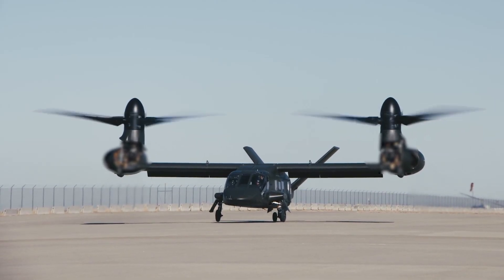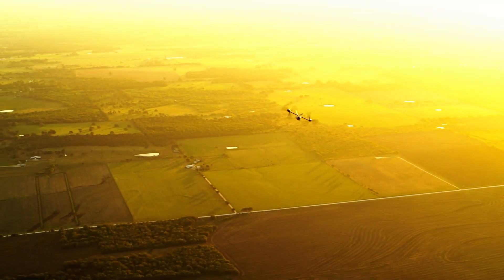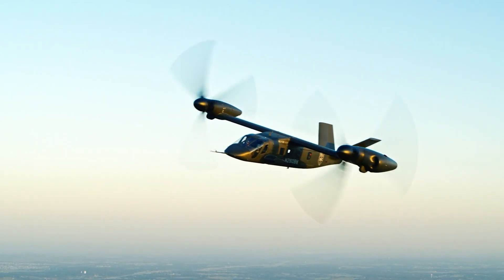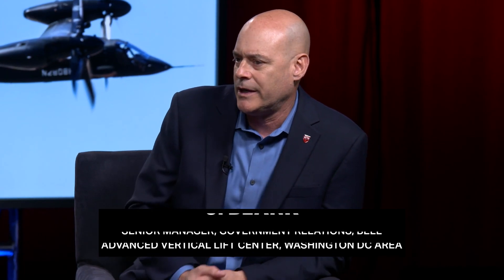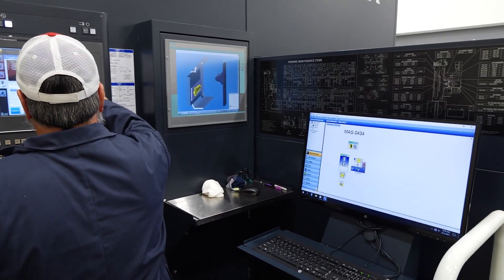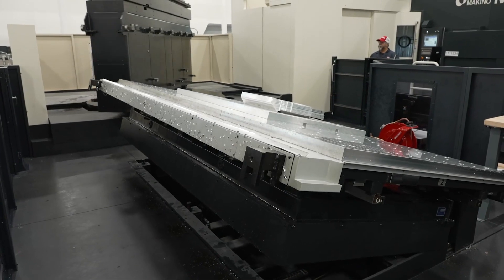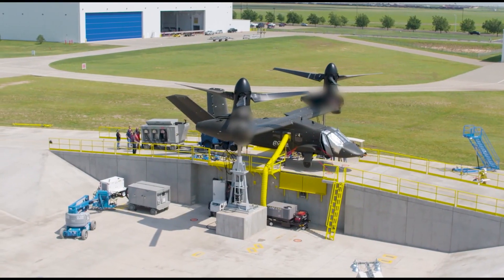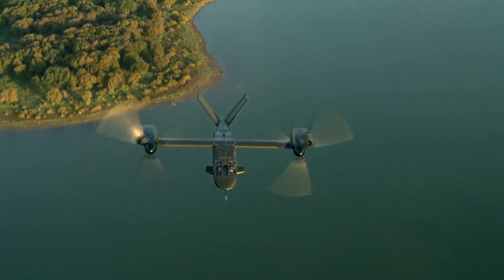Bell’s V-280 Open Systems Architecture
With years of operational experience, Army Chief Warrant Officers know how critical it is to have aircraft that are easy to maintain. Bell’s V-280 answers that requirement for the Army’s FLRAA priority with its digital design and open systems architecture. But as Bell’s Master Aviators explain,  that isn’t all the aerospace leader is doing to ensure the Army gets the best next-gen technology.